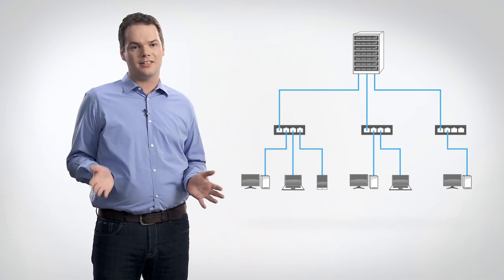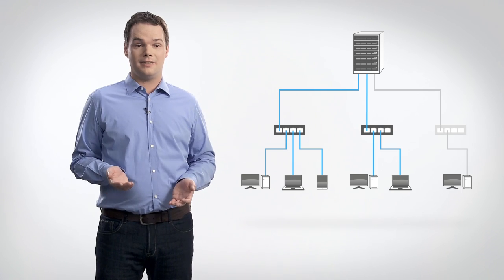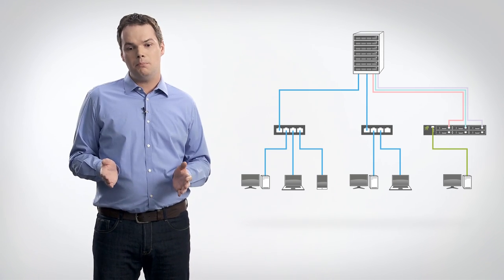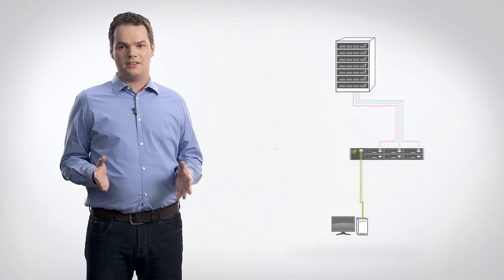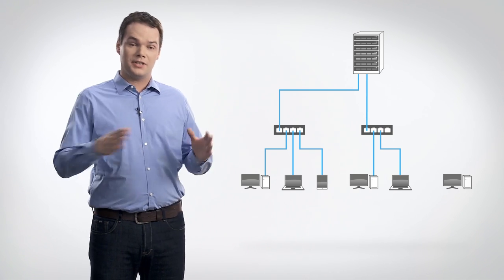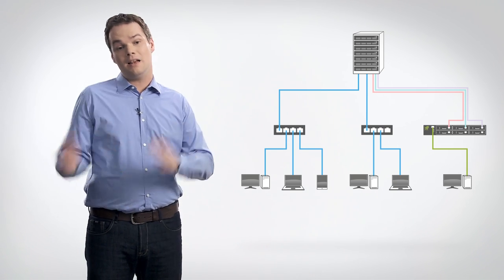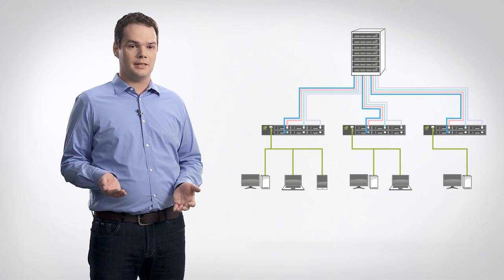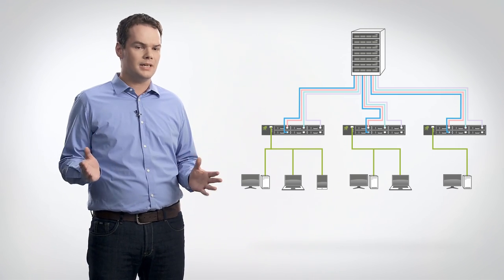Implementation and design of Viprinet for large-scale networks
Often, company networks are structures that have grown over several years and, due to that, cannot be replaced at once. In many cases, these networks are based on MPLS infrastructures that, in turn, are offered as Managed Service by external Internet providers; this is why especially changes to the MPLS solution on short notice, e.g. because a new site has to be connected, can cost a disproportional amount of money. In this video, Christian Gawronczyk, Senior Technical Presales Manager at Viprinet, will explain how Viprinet can be used to increase the performance of MPLS-based corporate networks, or substitute them step-by-step by a Viprinet solution with higher reliability and bandwidth.

Viprinet Europe GmbH
Gaustr. 22-32
55411 Bingen am Rhein
Germany

Production/DOP/Post-production: Joscha Brück
Camera Assistant/Sound: Arend Krause
Light: Jochen Kral
Direction/Art Direction: Frauke Bönsch
Motion-Design: Christoph Schulte